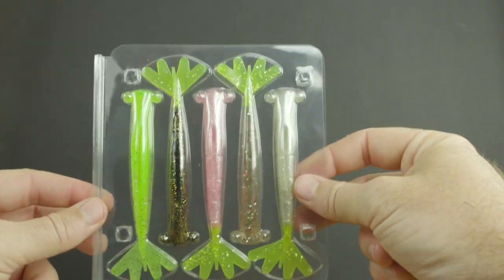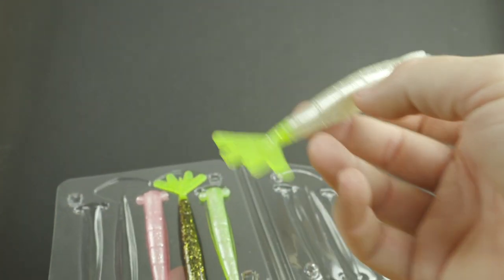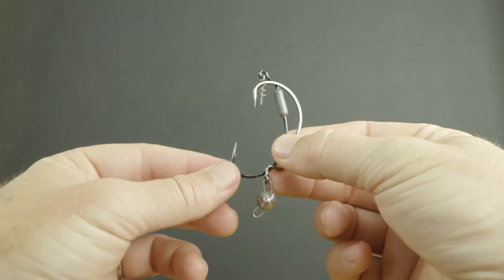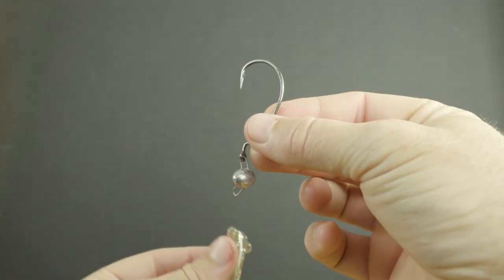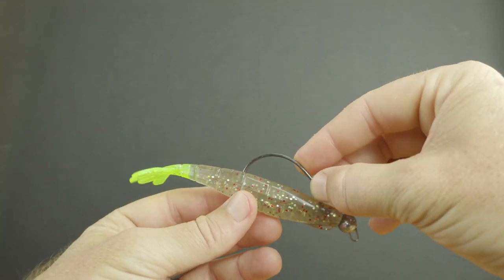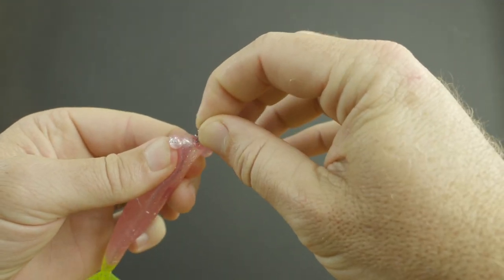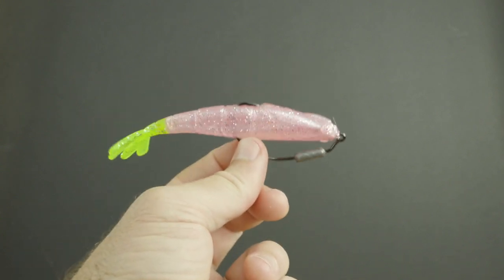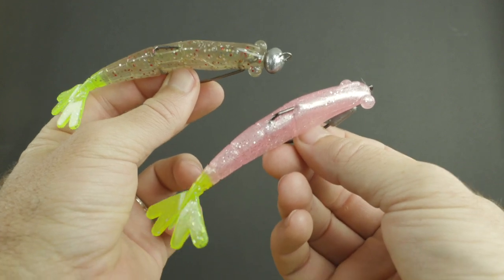Chartreuse-Tail Power Prawn USA Shrimp Lures Now in ONE 5-PACK!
Arm yourself with the BEST shrimp lures around in the Power Prawn USA Chartreuse Sampler Pack!

The Power Prawn USA has been our top-selling lure over the last 12 months.

Recently we released the Shrimptreuse (natural with a chartreuse tail), and customers have LOVED it!

So now we’ve just released 4 NEW Colors with chartreuse tails! Even better, you can TRY THEM ALL in this one convenient pack!

Want to start using our software to catch more fish?